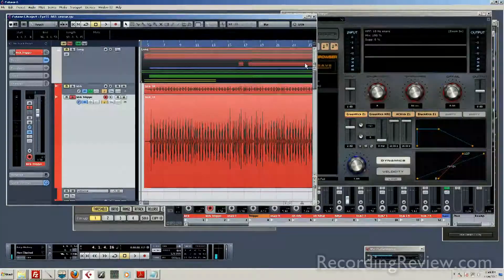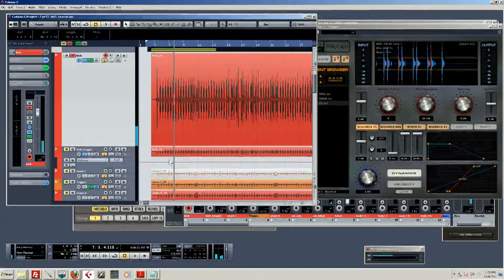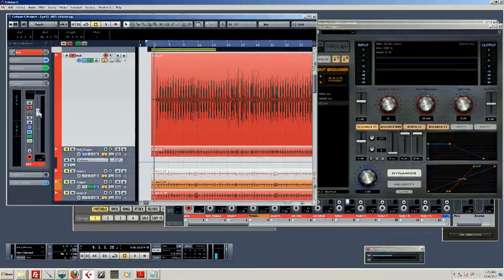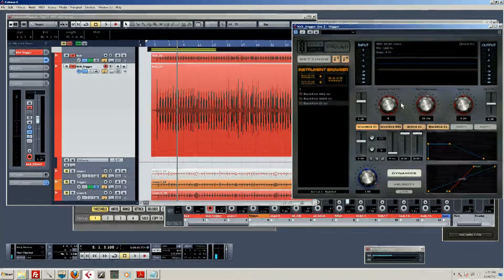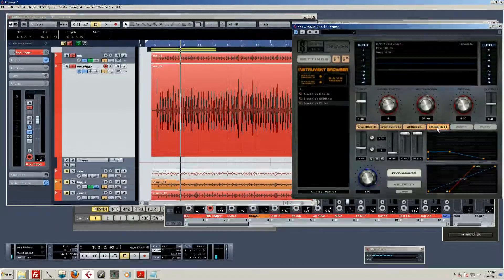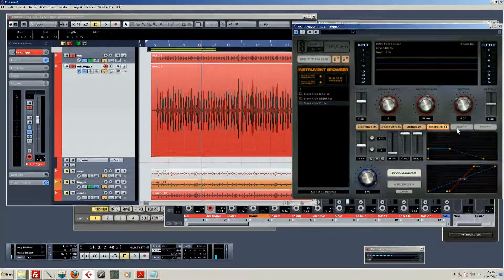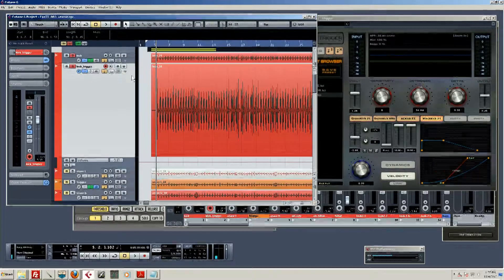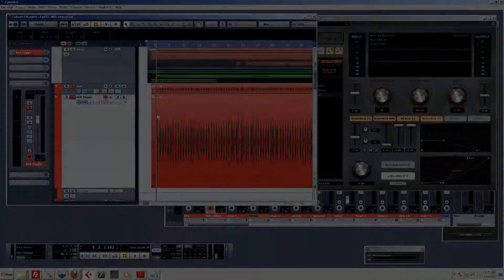Operation Drum Rescue -006- KickSamples